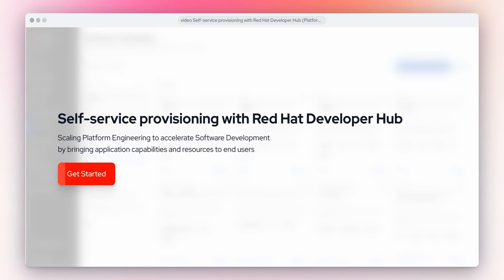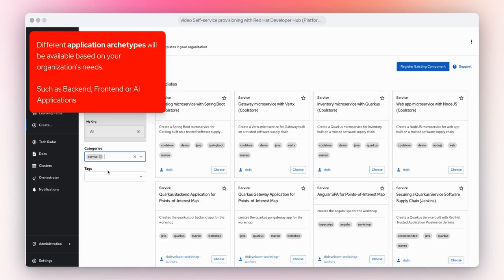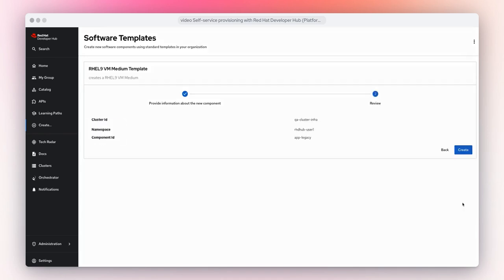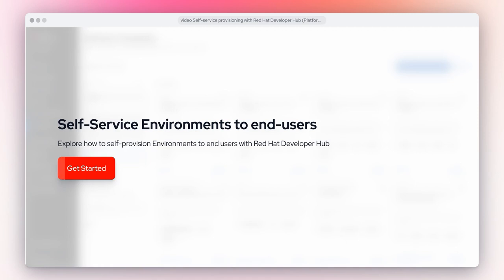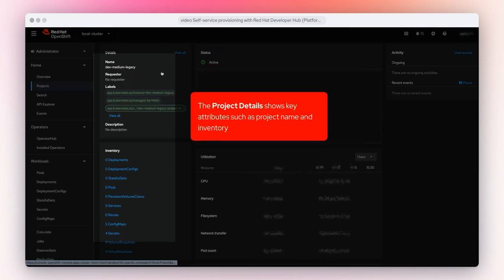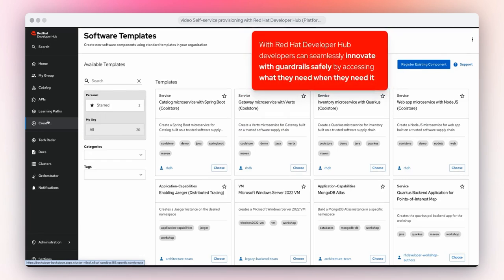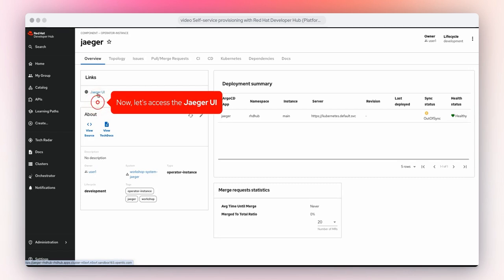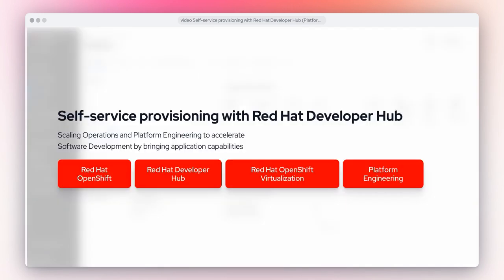Self-service provisioning with Red Hat Developer Hub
Learn how to scale Platform Engineering to accelerate Software Development by bringing application capabilities and resources to end users.

Author: Valentina Rodriguez, Principal Technical Marketing Manager